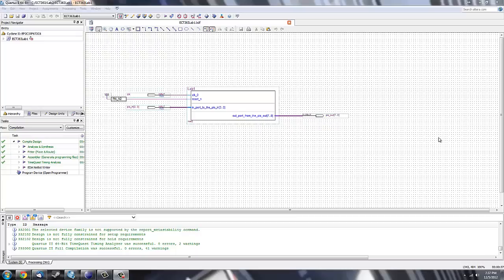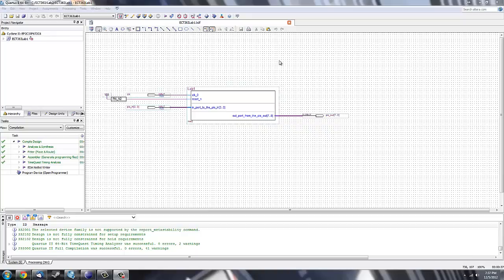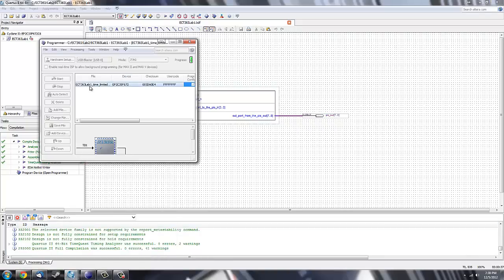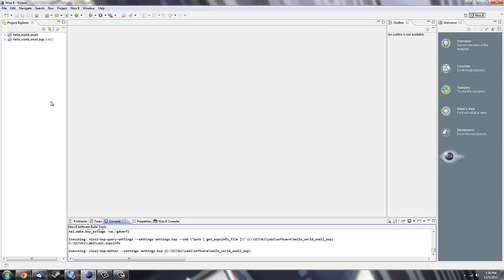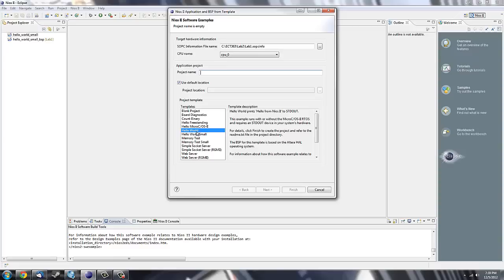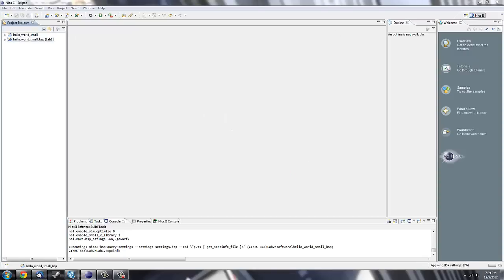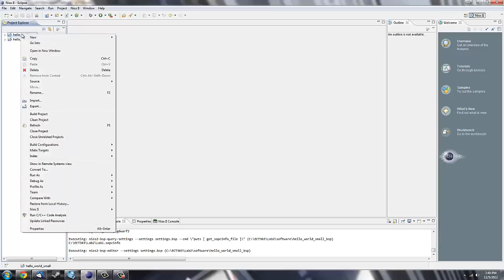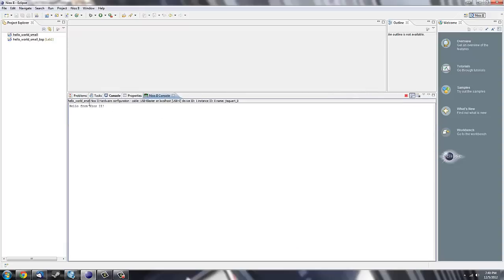Altera 12.1 SOPC and NIOS II Lab 2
This is part 2 of 6 videos on the Altera v12.1 SOPC and NIOS II suite.  In this video i use the same SOPC file in my Lab 1 video to run a simple hello world on my Cyclone II hardware.